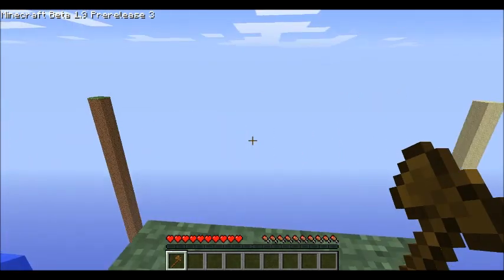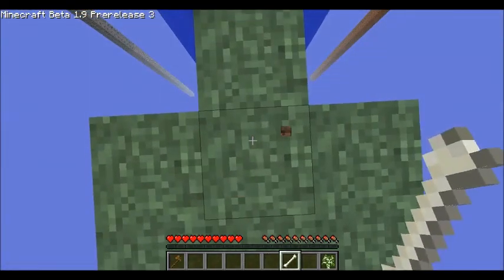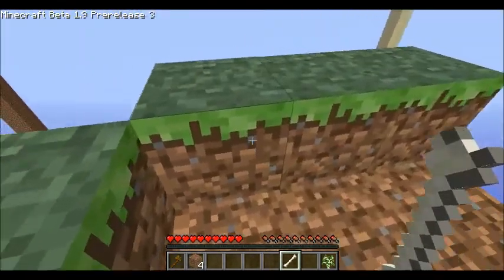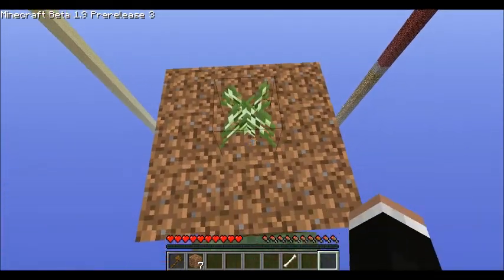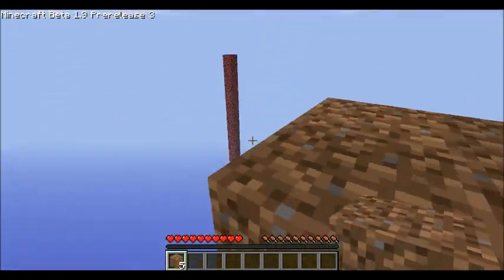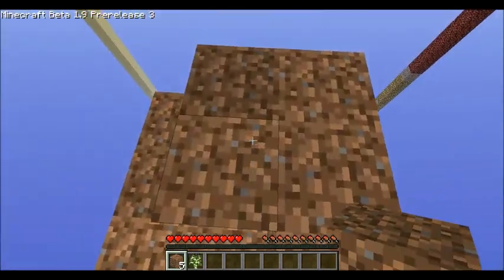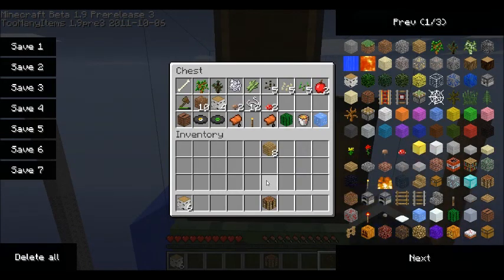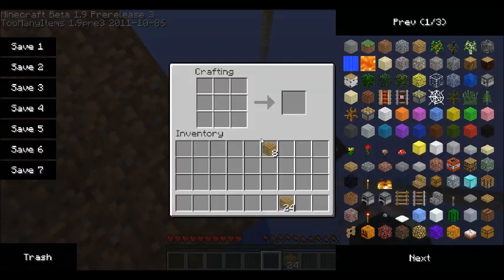4 tower suvival episode 1 a minecraft let's play